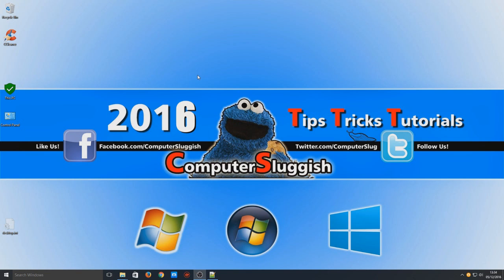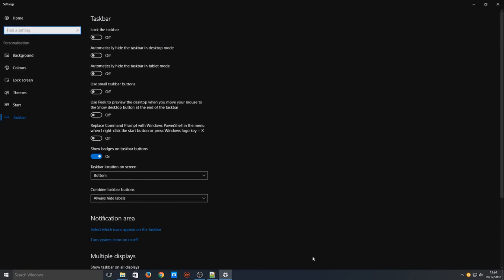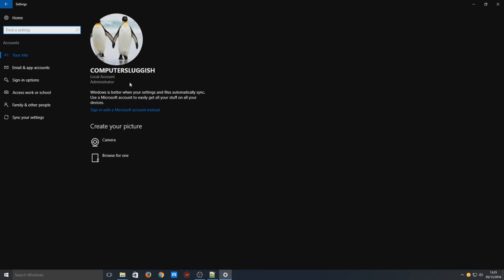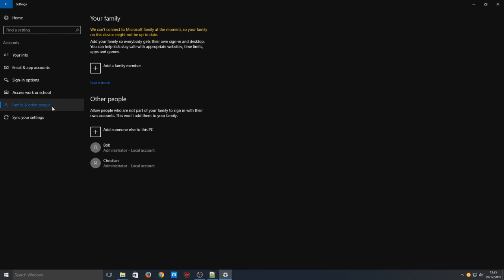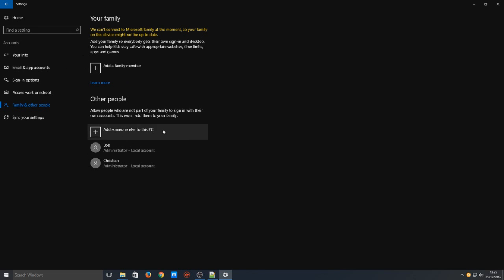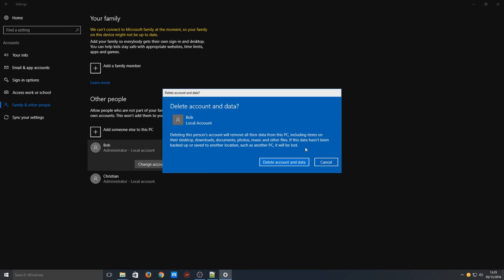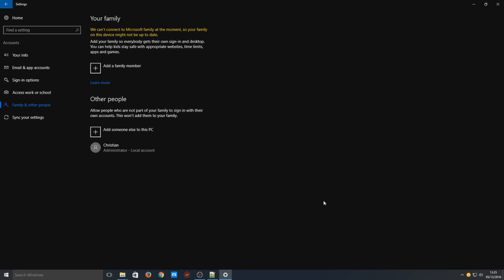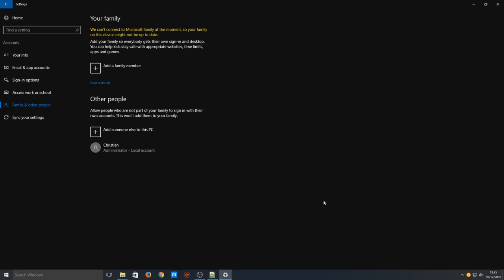How To Delete/Remove A User On Windows 10 Beginners Tutorial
In this Windows10 Beginners Tutorial I will be showing you how easy it is to delete/remove a local user in Windows settings.